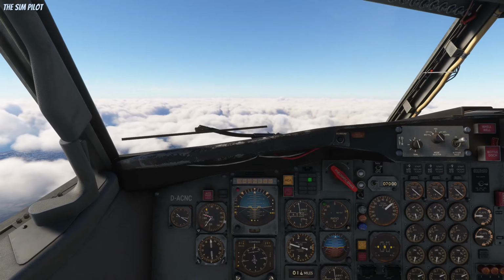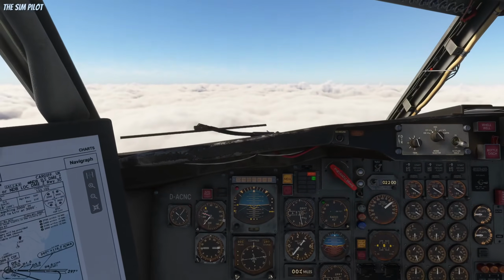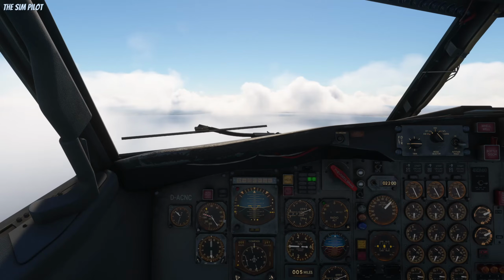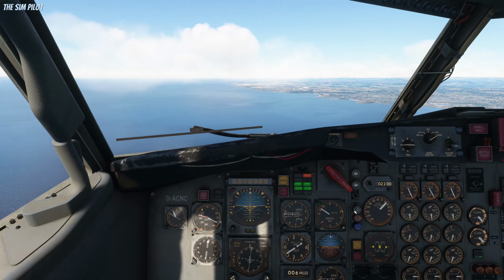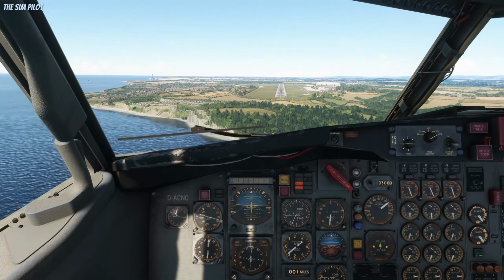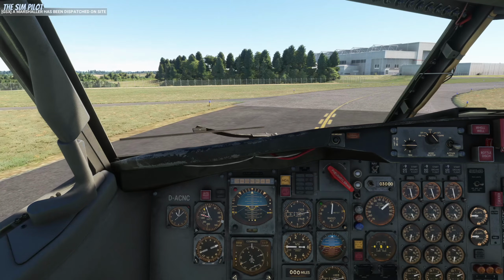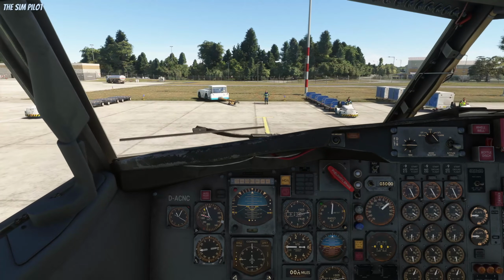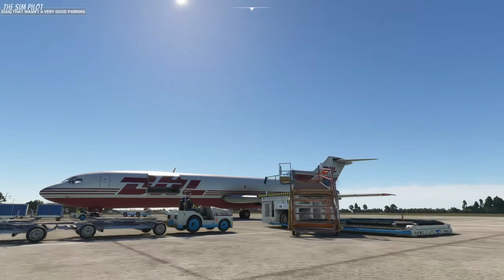MSFS | FSS Boeing 727-200 | Full Flight Tutorial | Part 6 | Approach & Landing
Hello everyone, in this video, we will discuss the Approach & Landing with the recently released FSS Boeing 727-200  Enjoy!

CPU: AMD Ryzen 5800X3D @ 4.6 GhZ
Motherboard: Asus TUF Gaming B550M - PLUS
GPU:  Asus ProArt 4070TI Super
Ram: 32GB Viper 3200mhz DDR-4
HDD: Crucial P2 M.2 PCI-e 500 GB
AOC 32" Curved gaming monitor 1440p
Viotek 32" Curved gaming monitor 1440p